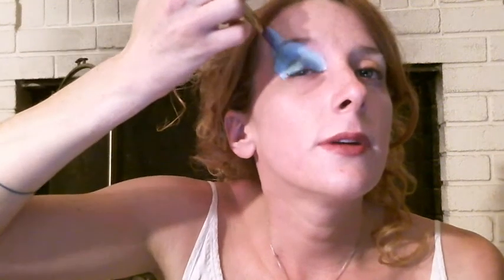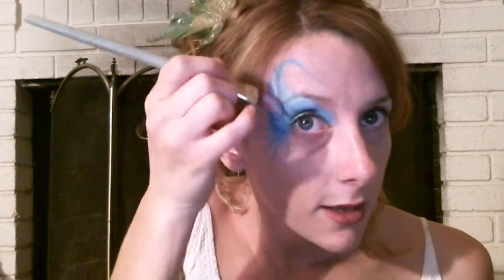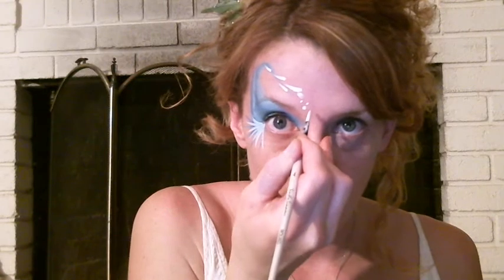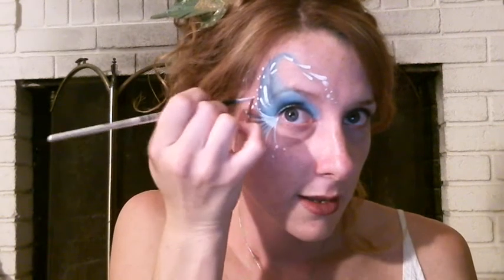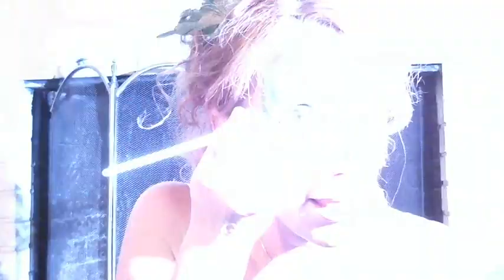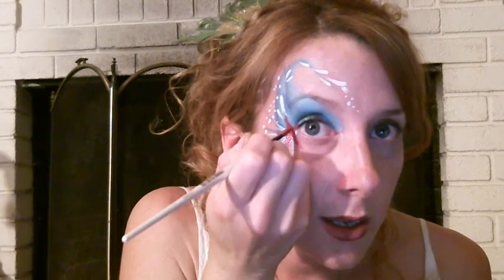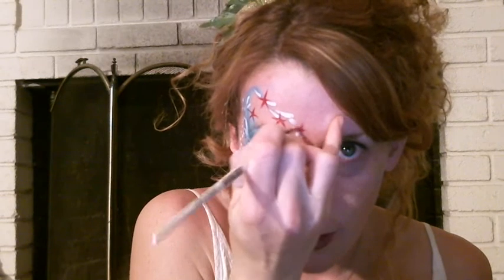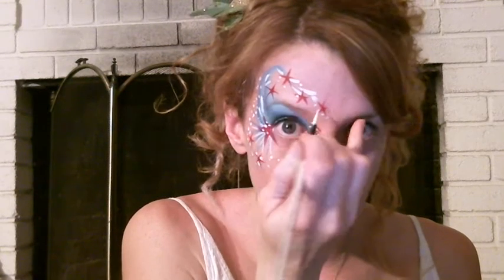4th of July Face Painting Tutorial!!!! Easy!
Easy 4th of July Single Eye Design! Have a happy and safe 4th everyone!!